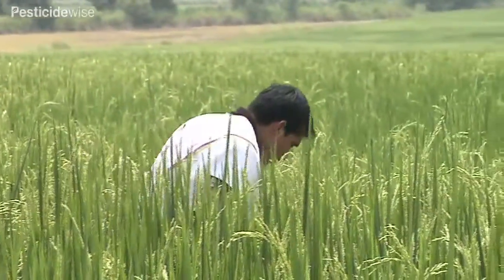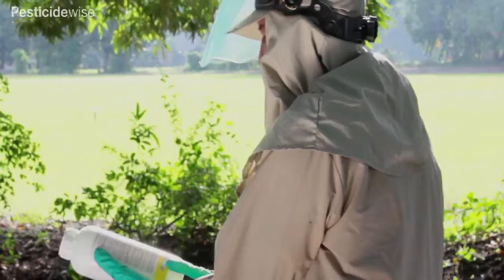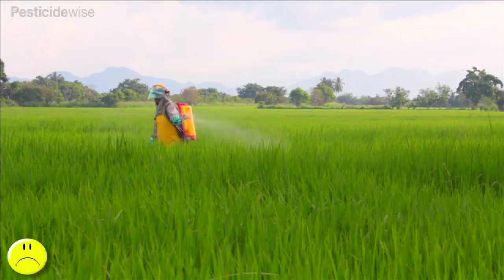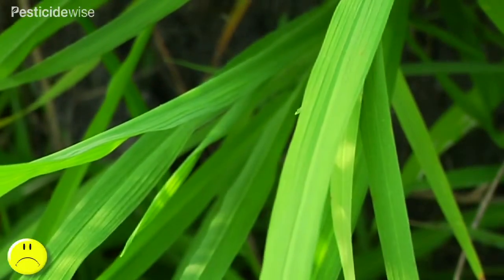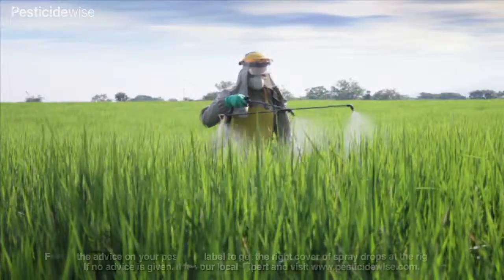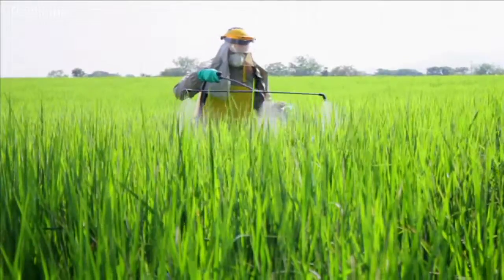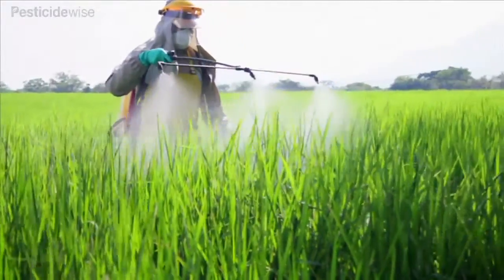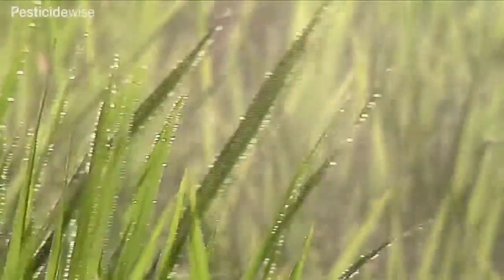Pesticidewise: knapsack spraying rice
to learn more about spraying crops using a knapsack sprayer.

Script:

Walking through paddy fields at a constant speed is physically difficult and when spraying you are likely to come into contact with the sprayed crop. This video offers hints for better rice spraying.

Check your pesticide label and follow the guidance on which personal protective equipment to use carefully.

Spraying in rice is also very tiring for operators and to reduce the amount of walking operators try and get the widest spraying swath possible, by swinging the nozzle in a wide arc from one side of their body to the other side. This projects the spray for some distance but distributes the pesticide unevenly and the spray deposits on the leaves can be very variable. In some areas of the paddy no pesticide is deposited. Whilst in other areas too much pesticide is deposited.

Spraying difficulties are made worse in the more recently introduced rice cultivars, as these can grow to 1.5 meters tall and produce very dense foliage, which is difficult to penetrate. It is important to follow the advice given on the pesticide label for water volumes, pressures and nozzle types carefully so that you produce and apply enough drops under difficult conditions.

To achieve a better spray coverage you will need to apply a fixed swath width as you traverse the paddy. Mark the field with canes one swath width apart. Spray one swath width at a time with the nozzles at the correct height as calibrated. Keep the nozzle steady. Do not swing the boom from side to side. Turn the spray off when you have finished spraying your current swath before turning from one swath to the next. This is the correct spray coverage.

Check your pesticide label for advice on good, safe spraying practices and watch our video on cleaning PPE for advice on decontaminating your PPE. You will find more information about using pesticides and which PPE to use